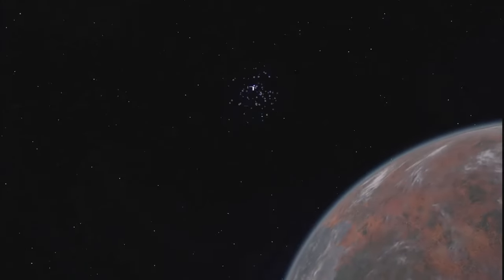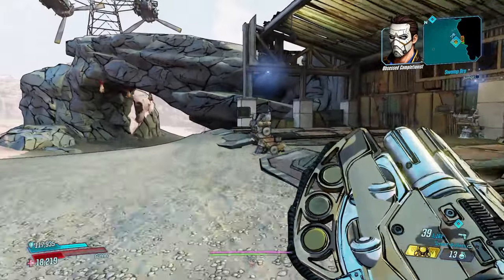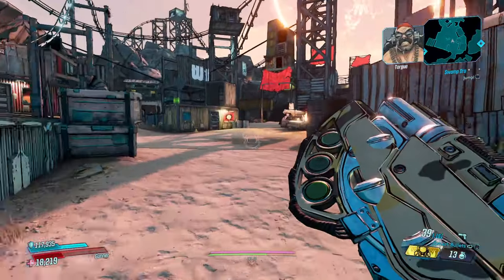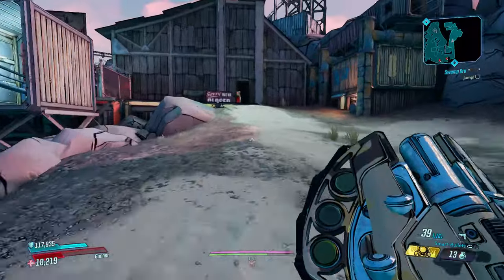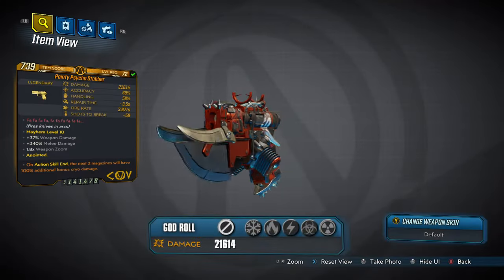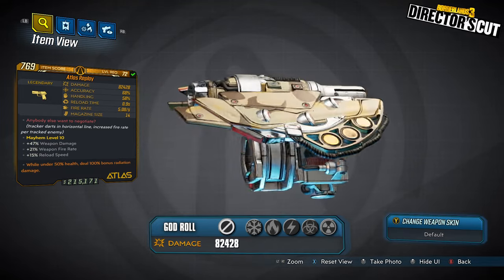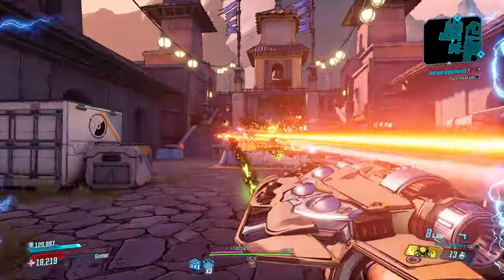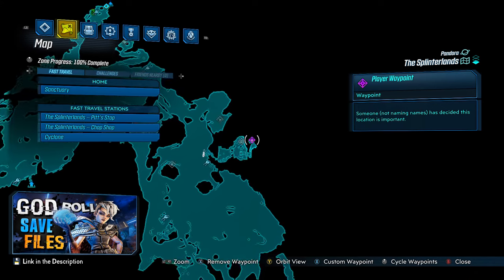Black Market Vending Machine Location!! (February 29, 2024) + GOD ROLL SAVE! - Borderlands 3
Current Location of MAURICE’S BLACK MARKET (From February 29 to March 7, 2024) - The Splinterlands

For those of you that want it, here is the God Roll Save for PC, including each weapon with an anointment (so you should be able to reroll with Crazy Earl if you want to with your main save)